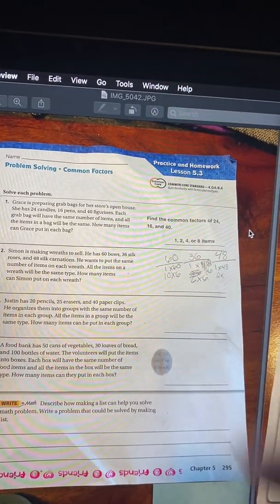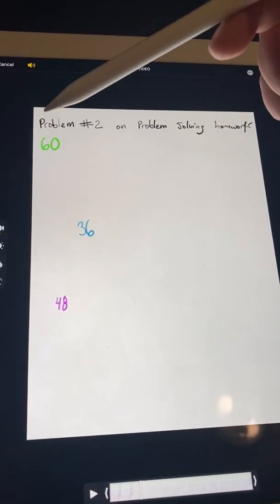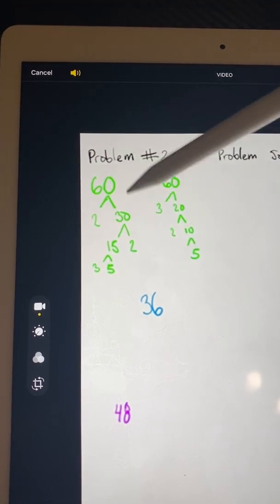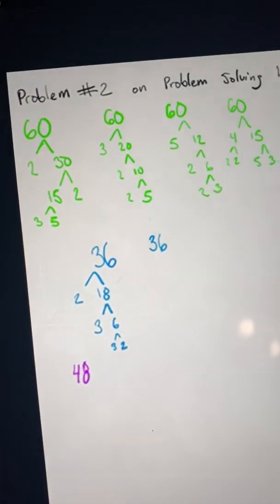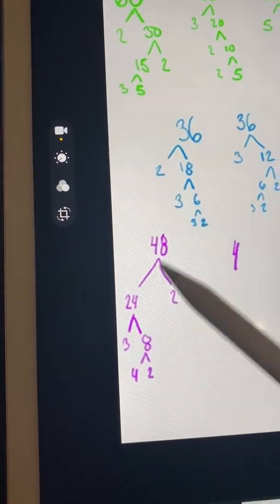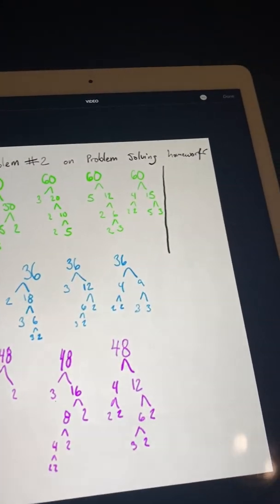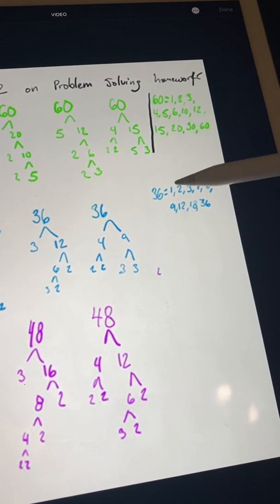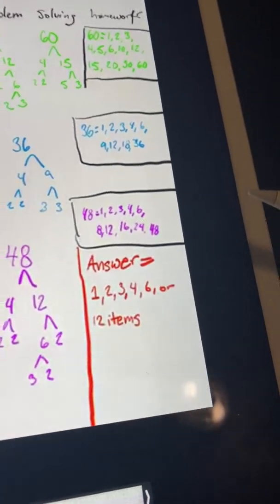Homework Problem Solving Common Factors